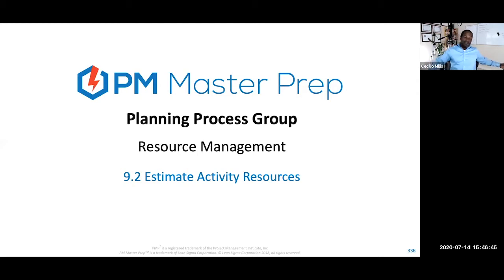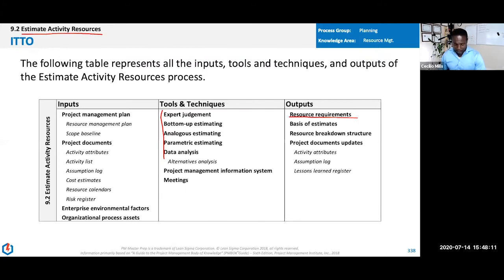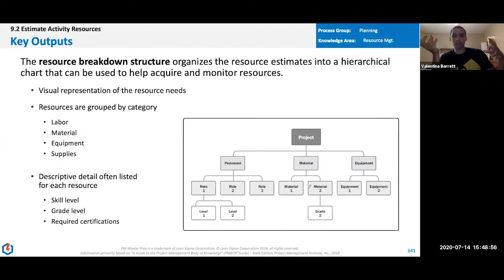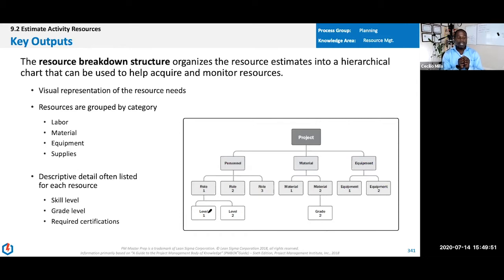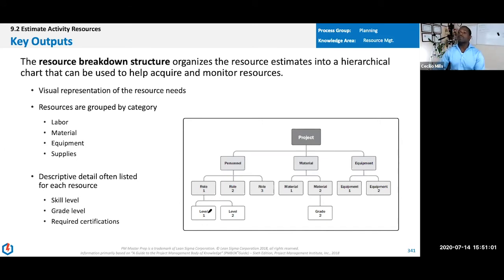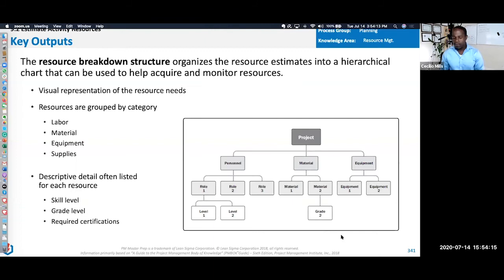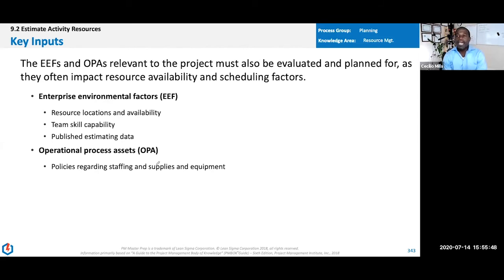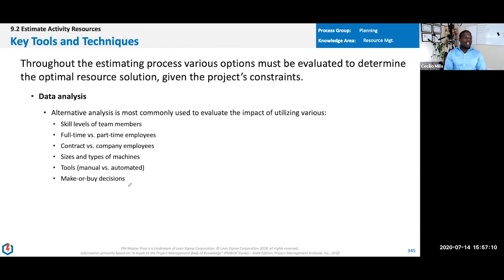18 Estimate Activity Resources